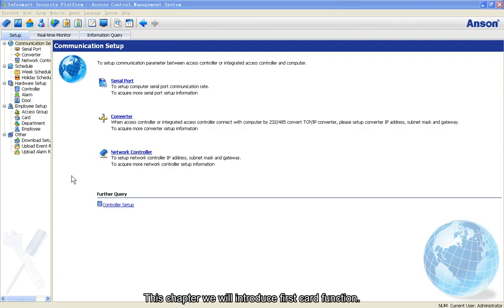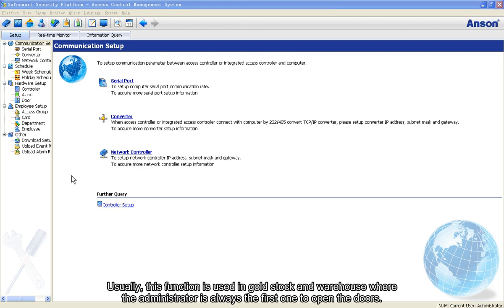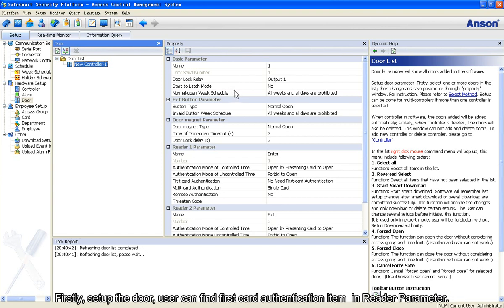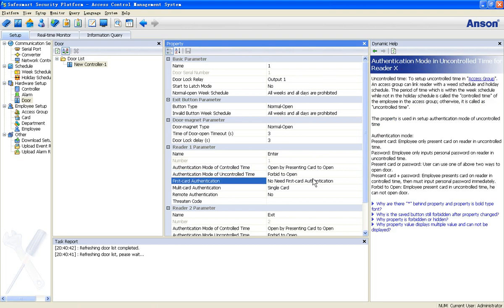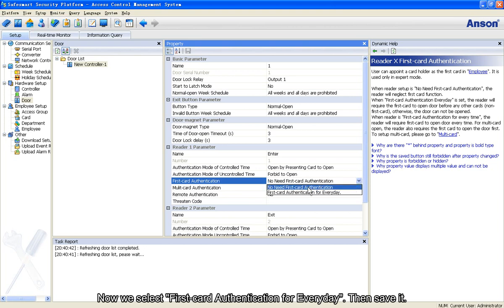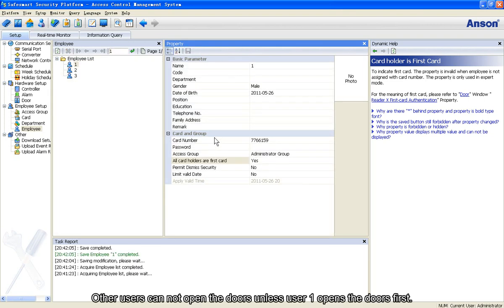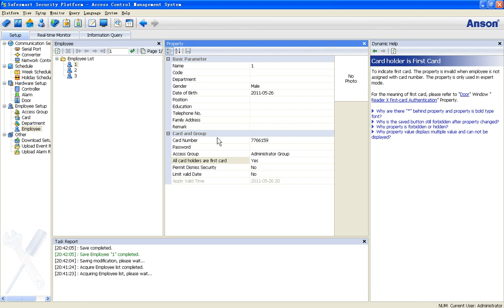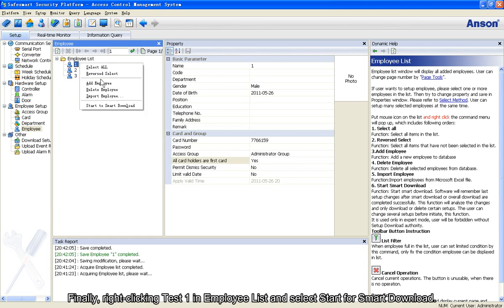The First person open door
The first person open door in Anson safesmart plus software setup